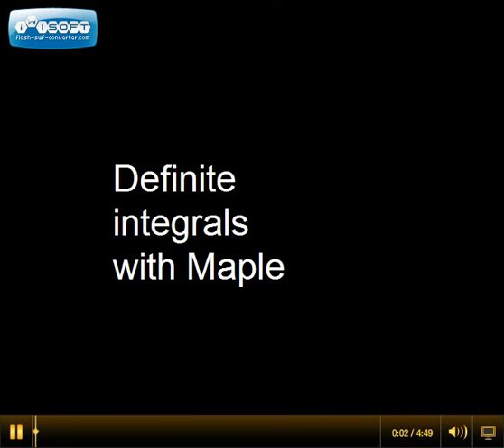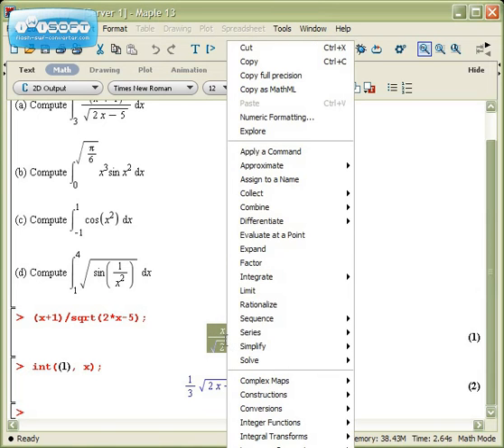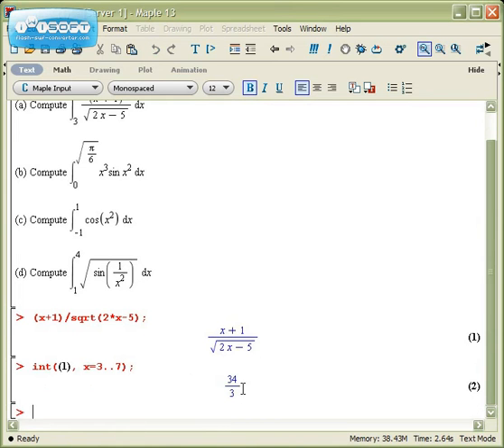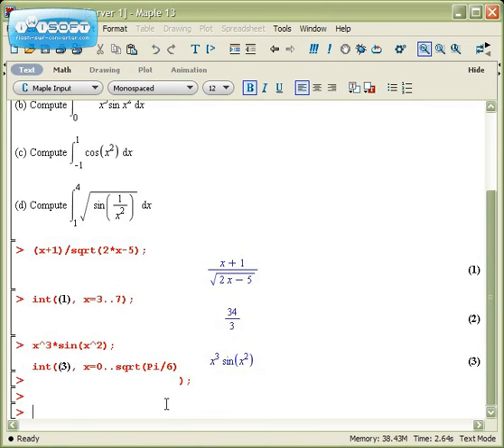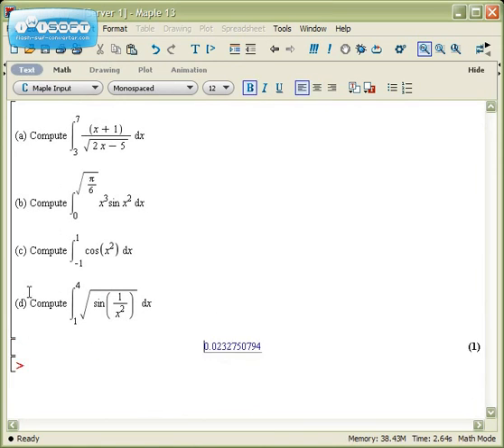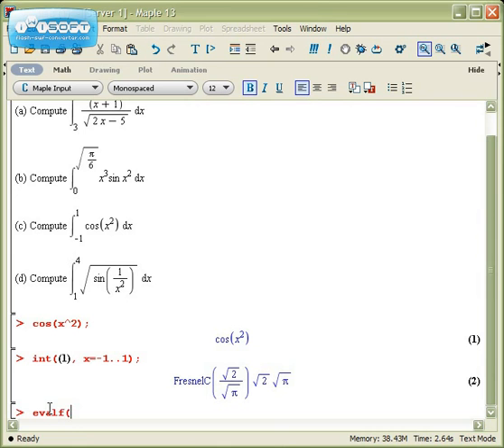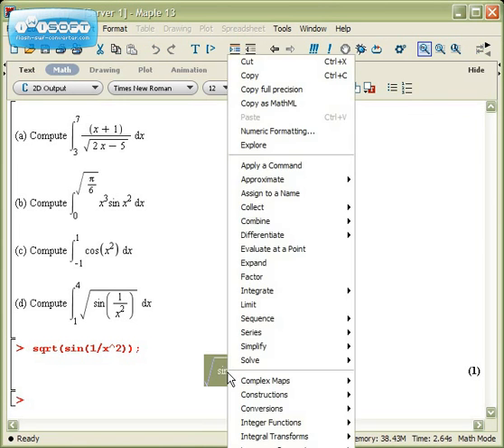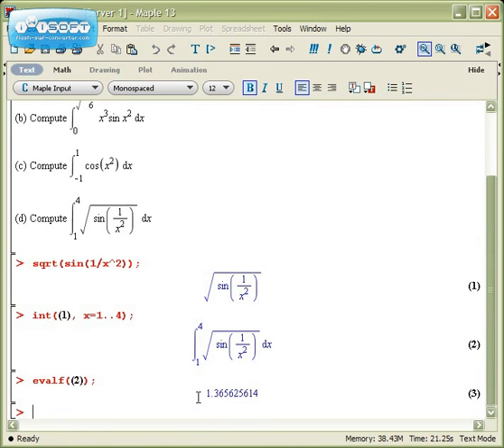Maple - Definite integrals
Computing definite integrals with Maple.